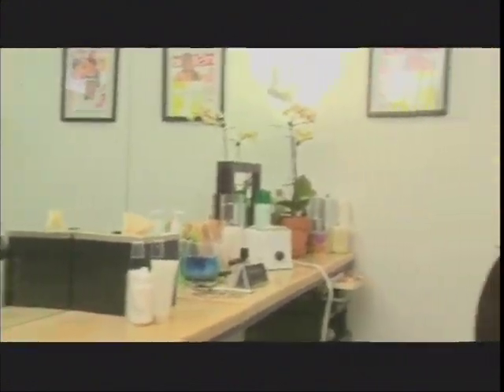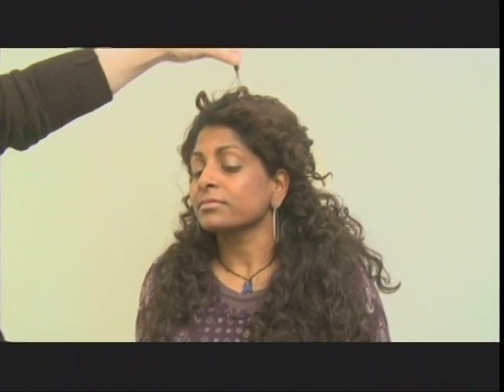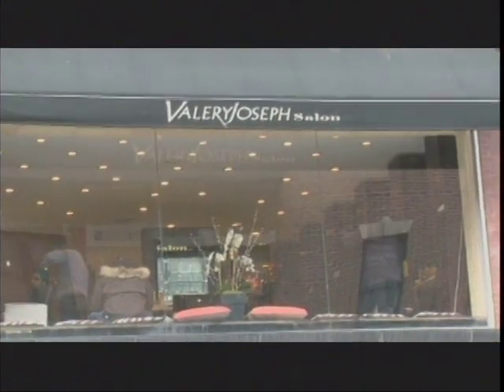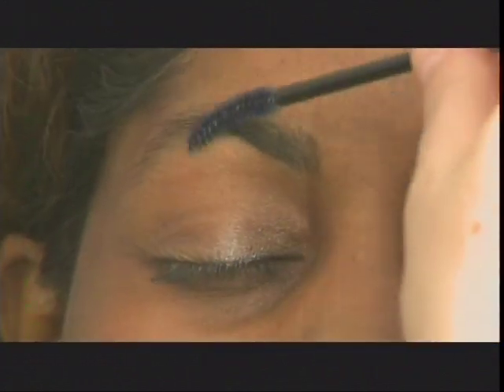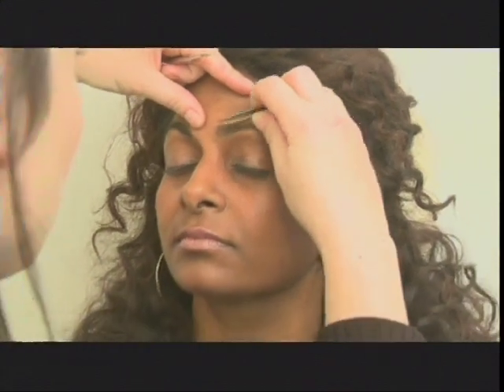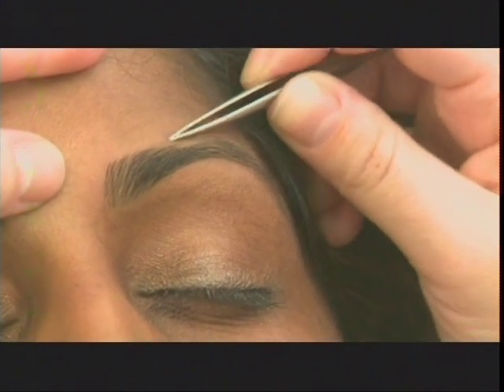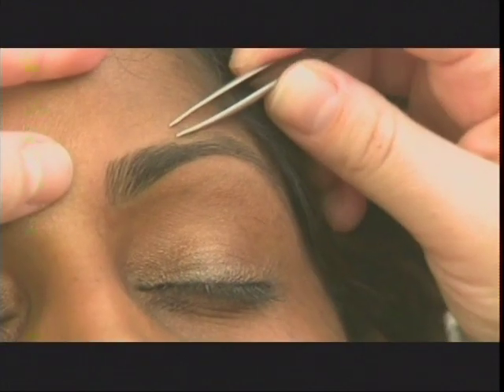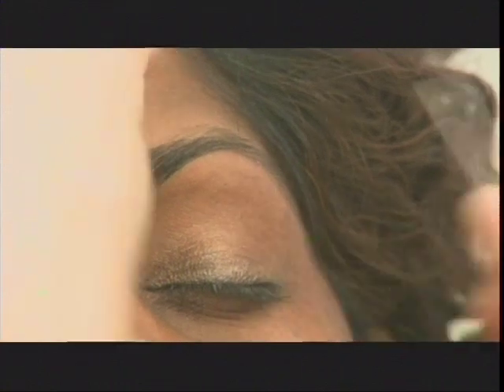Meet The Experts- Rachel Gangemi Eyebrow Makeup Specialist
Eyebrows are the frame of the face, and the right shape can be a "mini eye lift " for your face.  Meet Rachel Gangemi who can help you have sculptured eyebrows.